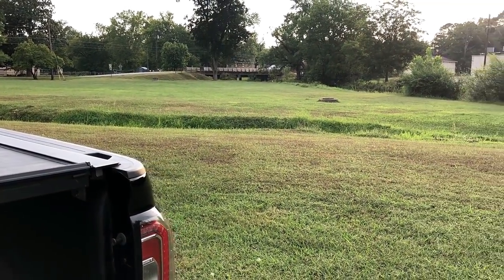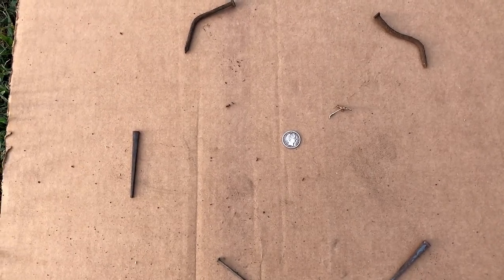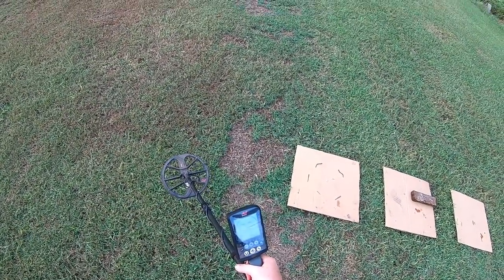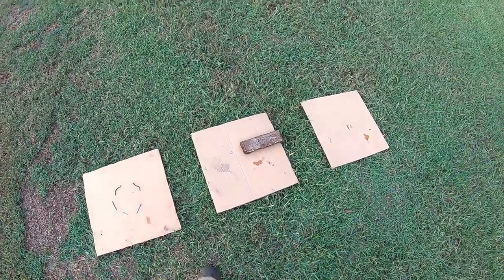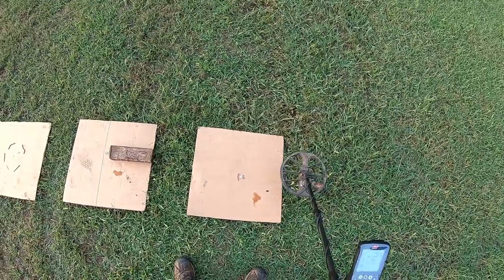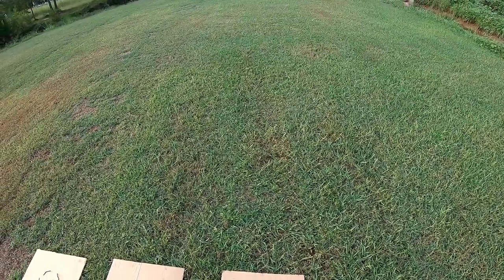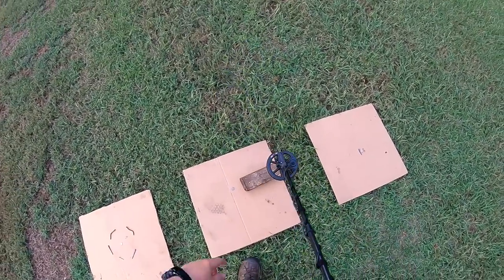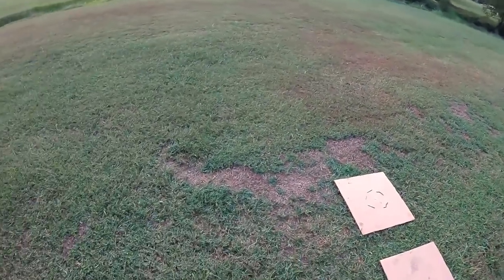Minelab Equinox 800: Comparing the OEM 11" coil to the 6" coil. (#63)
Just a few quick tests to see how the OEM 11" coil compares to the 6" coil on the Minelab Equinox 800.